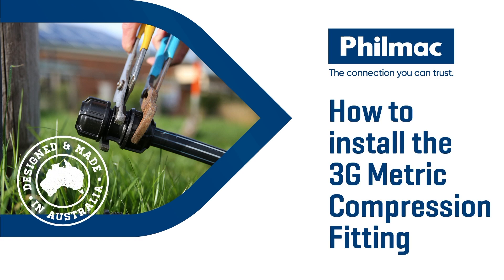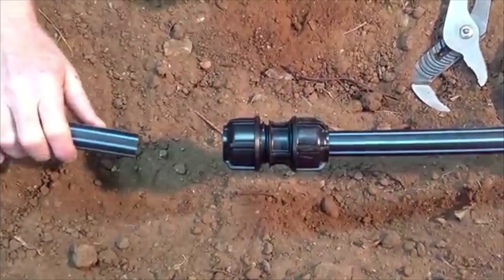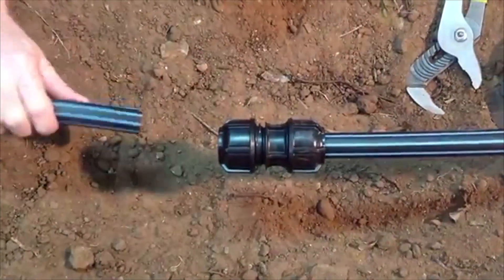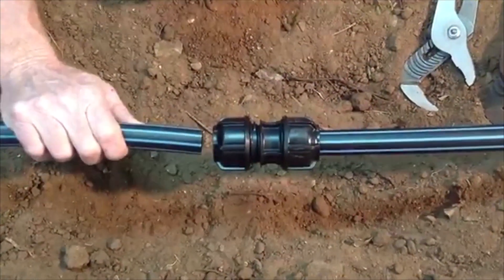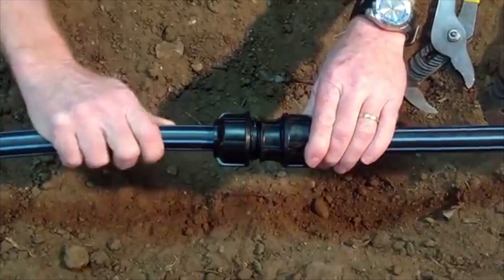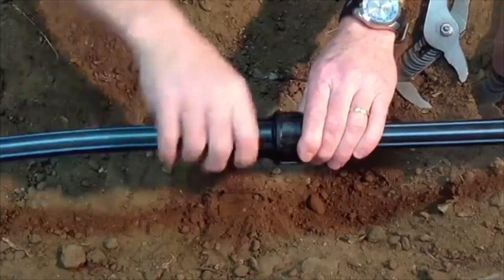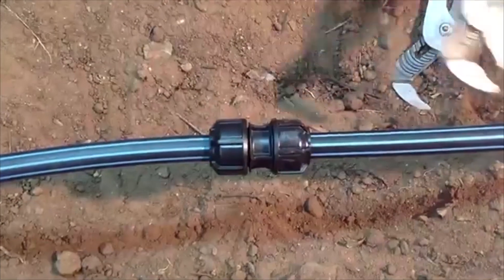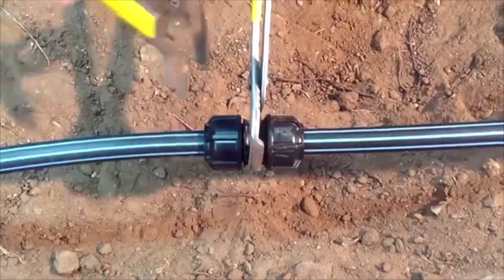Philmac: How to install 3G Metric compression fittings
How to Install Philmac 3G Meric Compressions Fittings.

Philmac 3G® Metric Compression Fitting Range – Simply Slide and Tighten™ for a reliable connection every time. Available at your local Irrigear® Independent Experts.

Philmac’s range of Australian made 3G® Metric Compression Fittings are the solution for the perfect connection every time thanks to Philmac’s unique Slide and Tighten™ technology.

Each fitting is pre-assembled and ready to use so there’s no need to disassemble the fittings or prepare the pipe prior to use. Simply cut the PE pipe square and slide it into the fitting until you feel the first point of resistance and then tighten the nut to the flange on the body of the fitting.

With Philmac 3G Metric Compression Fittings, just slide and tighten and the job’s done!

Advice. Products. Solutions. Australia-wide. Locally source and buy Philmac 3G Compression Fittings and other great Philmac products and solutions from the leaders in pumping, irrigation, filtration, water and fluid management – Irrigear® Independent Experts.